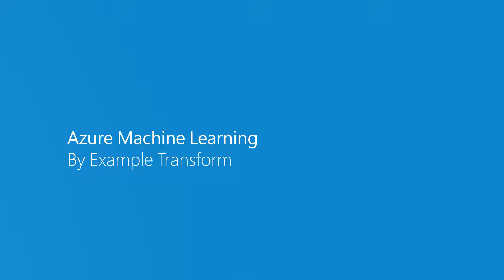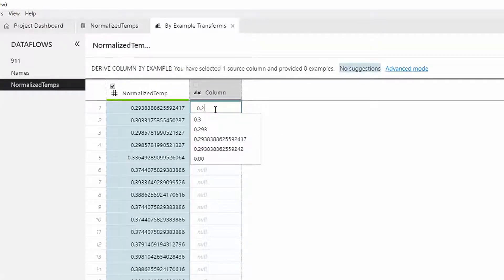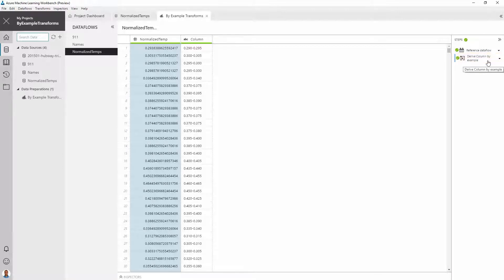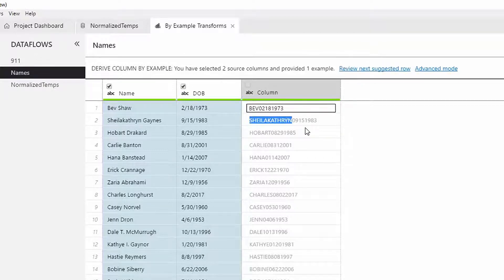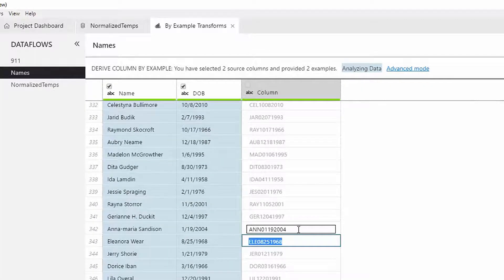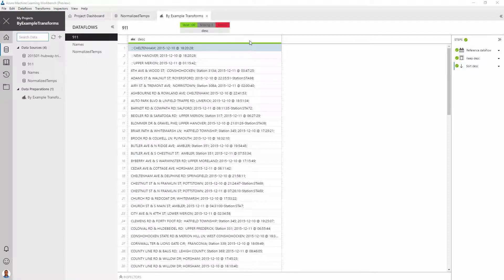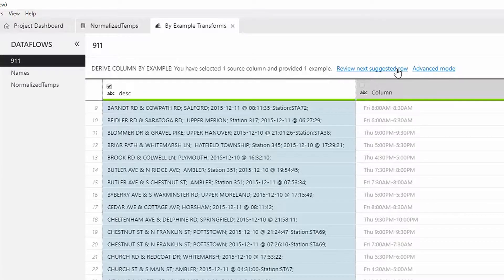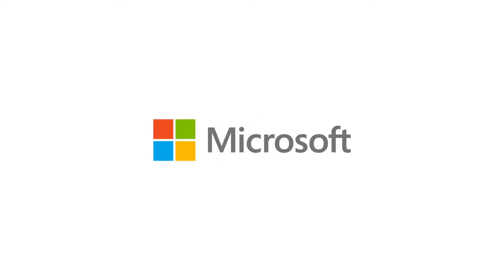Azure Machine Learning By-Example Data Transform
Learn how to clean and transform data in the Azure Machine Learning Workbench.